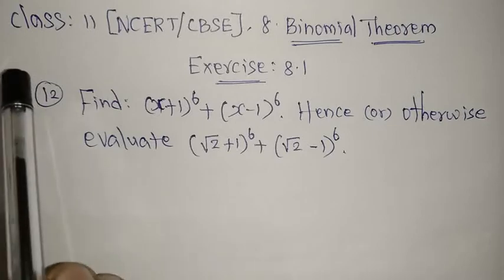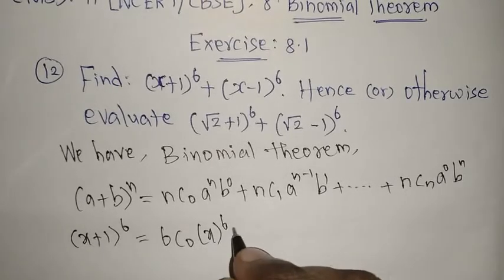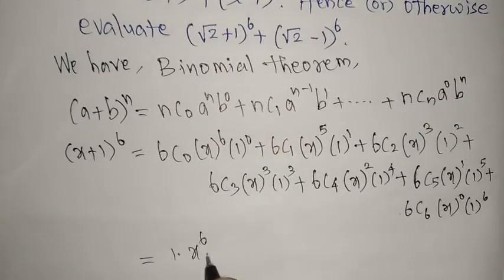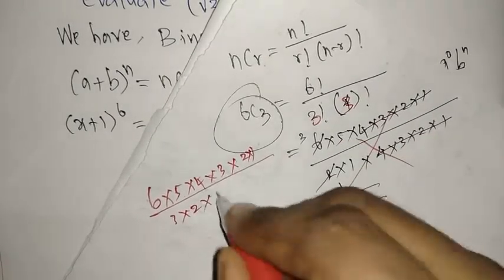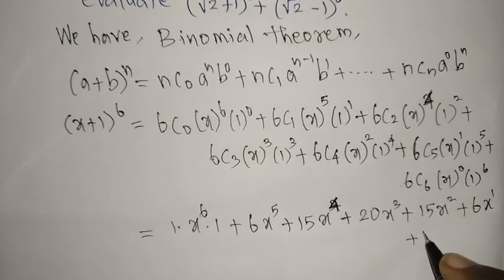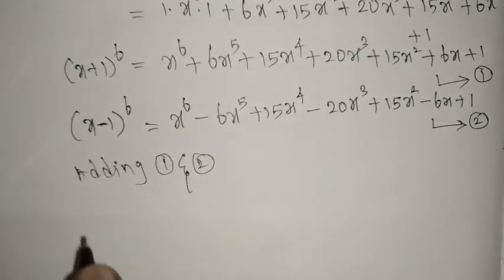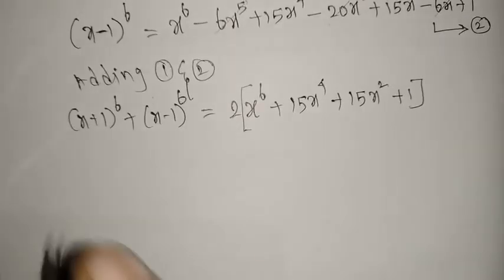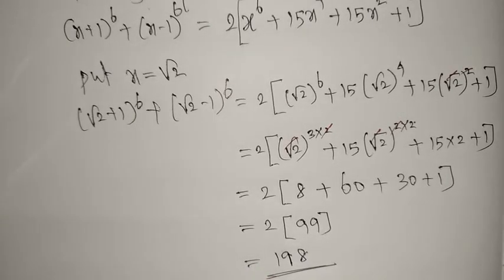Class 11 Maths NCERT/CBSE | Find (x+1)^6 + (x-1)^6. Evaluate (√2+1)^6 + (√2-1)^6 | binomial theorem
Class 11 NCERT CBSE mathematics
8. Binomial theorem
Exercise 8.1
12.  Find (x+1)^6 + (x-1)^6. Evaluate (√2+1)^6 + (√2-1)^6